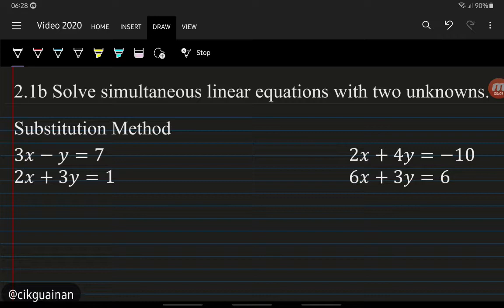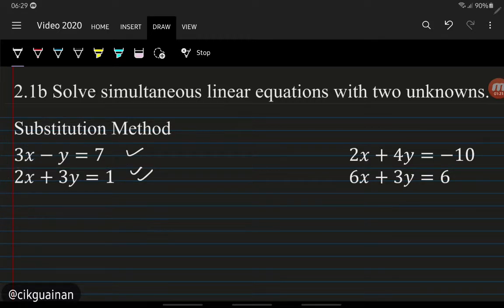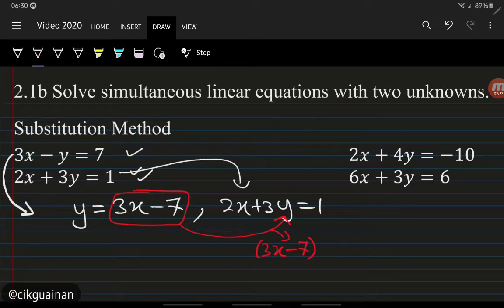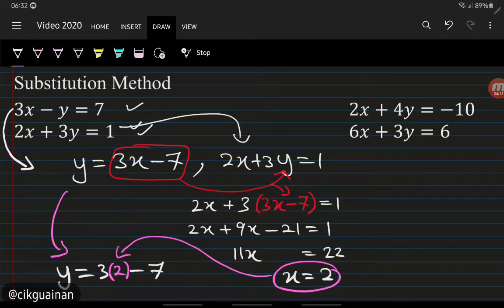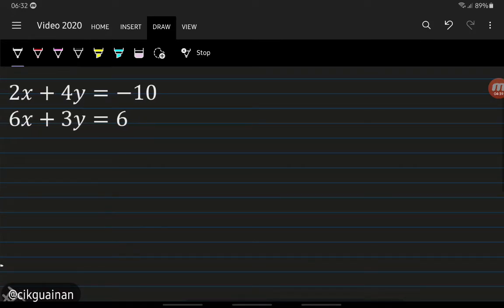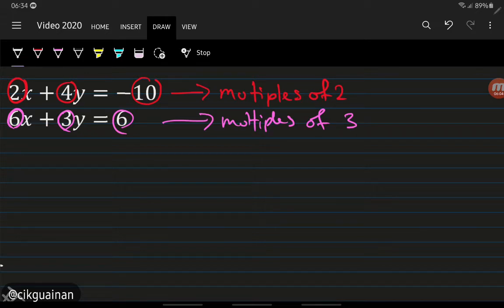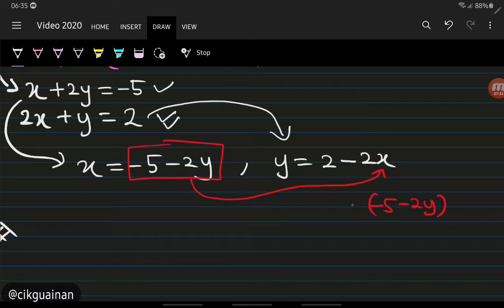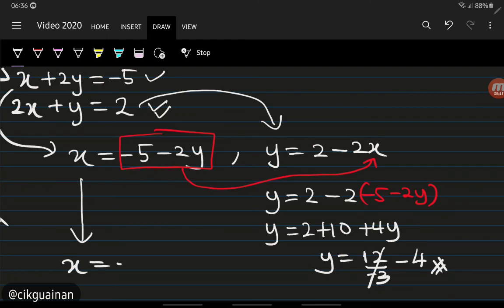2.1b How to Solve Simultaneous Linear Equations with Two Unknowns by Substitution Method.